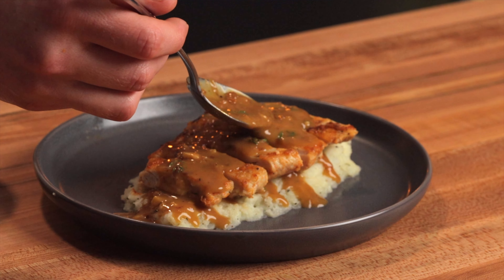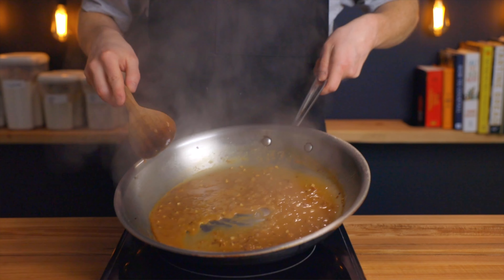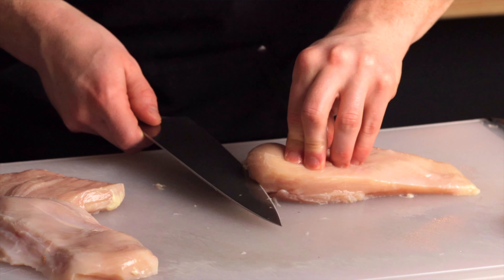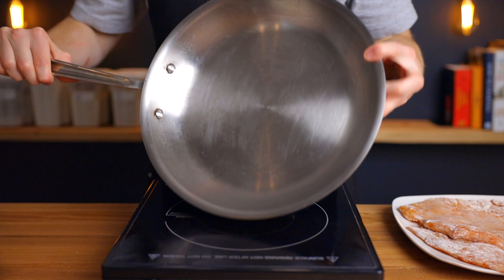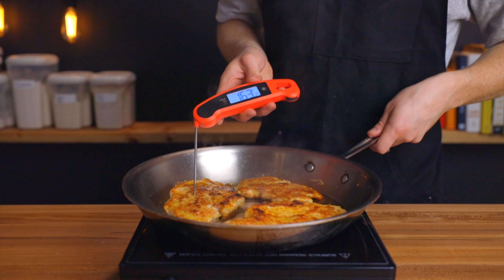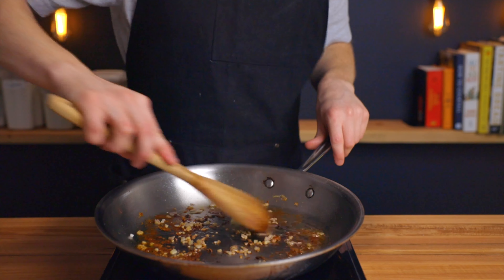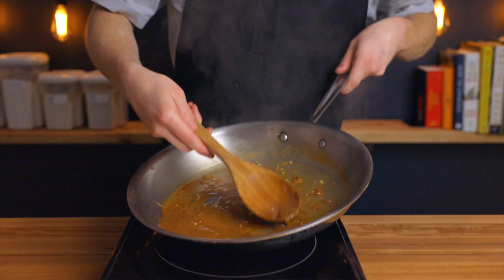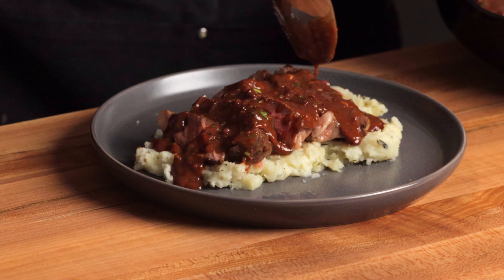How to make ANY pan sauce you can think of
🍕 Discover The Dough Handling Secrets To Make Perfect Pizza EVERY Time

All-Clad 12" Stainless Steel Pan
Lodge Cast Iron Pan

RECIPES DISCUSSED IN THIS VIDEO:
White Wine Pan Sauce
- Minced Shallots
- Neutral Oil (or butter)
- Flour (optional)
- Dry White Wine
- Chicken Stock
- Lemon Juice
- Butter
- Chopped Thyme

Red Wine Chipotle Pan Sauce
- Minced Shallots
- Flour (optional)
- Red Wine and Orange Juice (about a 3:1 ratio)
- Chicken Stock
- Lime Juice
- Butter
- Chopped Cilantro

Apple-Sage Pan Sauce
- Minced Shallots and Diced Apples
- Hard Cider
- Chicken Stock
- Flour (optional)
- Lemon Juice
- Butter
- Chopped Sage